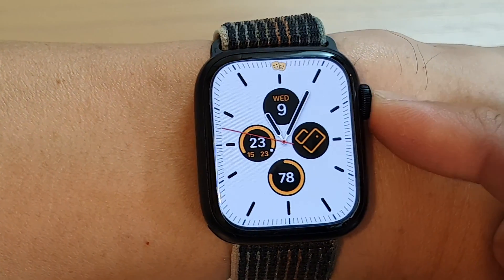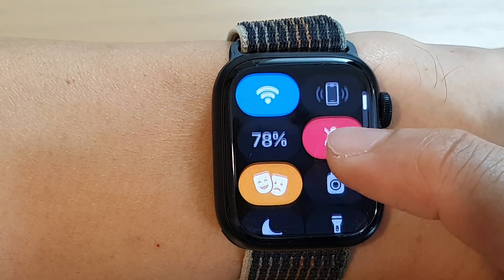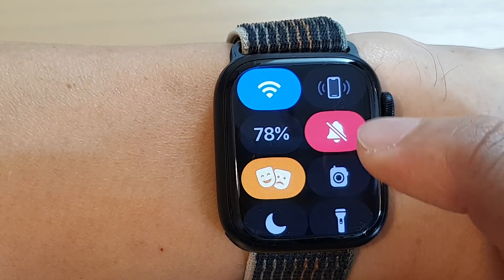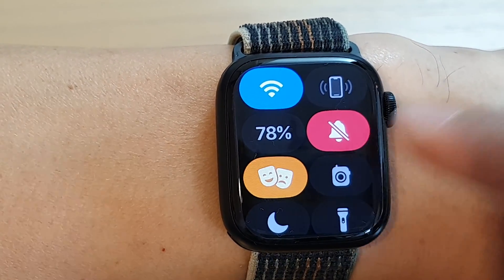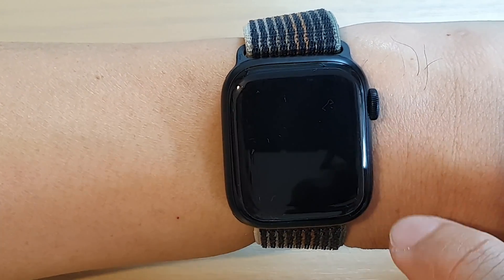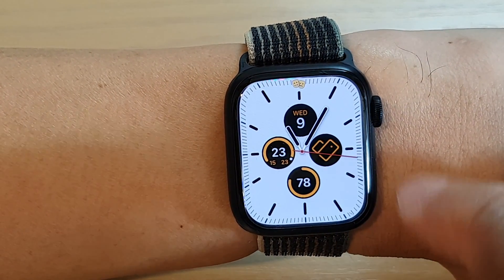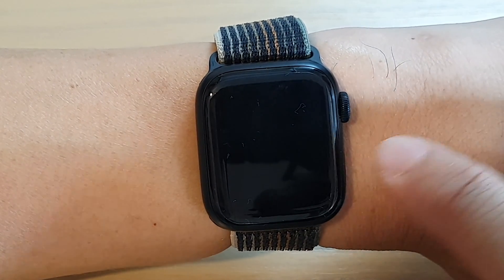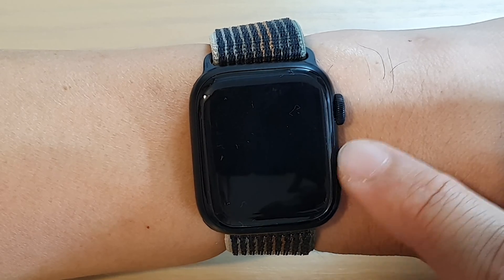Apple Watch 8: How to Turn Off the Screen and Save Battery Power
Learn how you can turn off the screen and save battery power on the Apple Watch 8 running watchOS 9.

If you keep the screen on the Apple Watch stay lit up all them time, then it can quickly consume the battery power, so it is best that you can automatically switch off the screen when you are not looking at it. You can achieve this by turning on the theater mode.